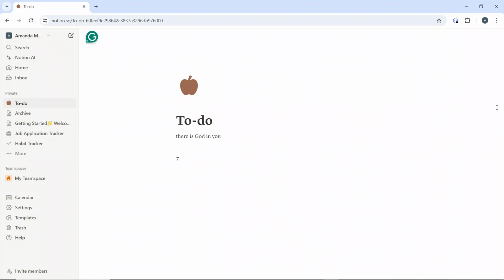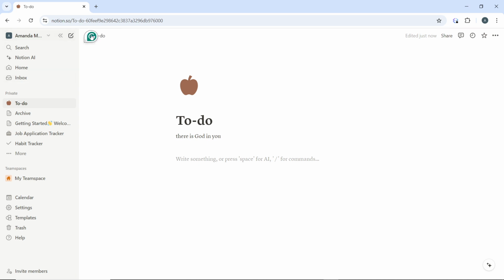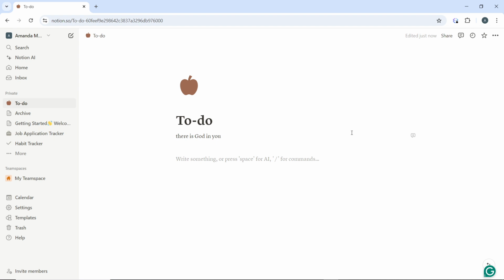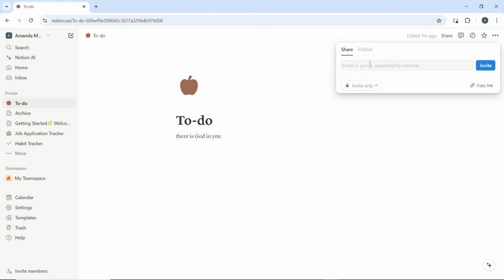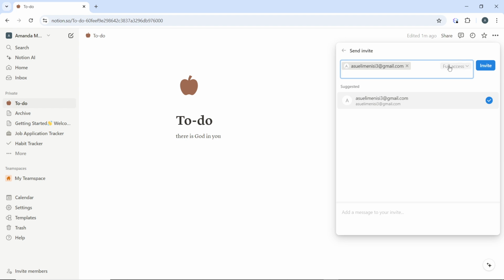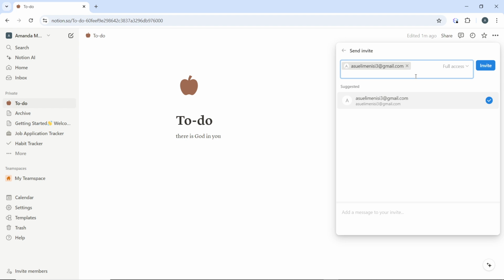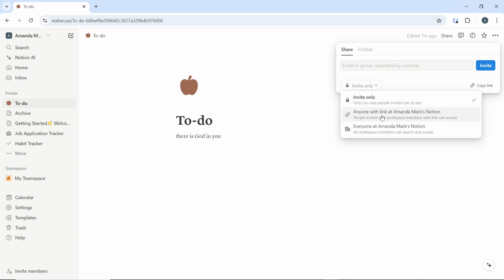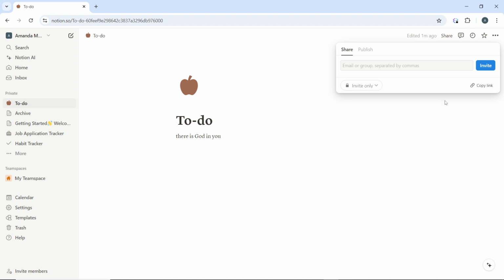How To Share Individual Pages With Others In Notion (Easiest Way)​​​​​​​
In this video I will show you How To Share Individual Pages With Others In Notion. It would be good if you watch the video until the end so that you don't miss important steps.